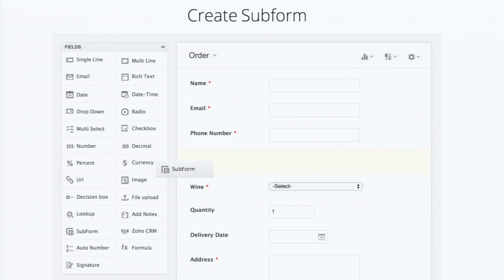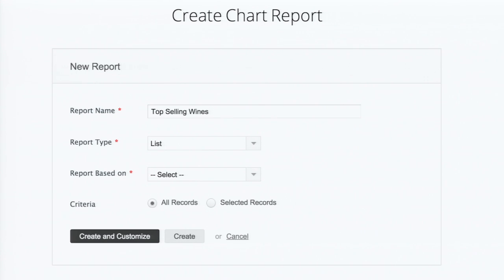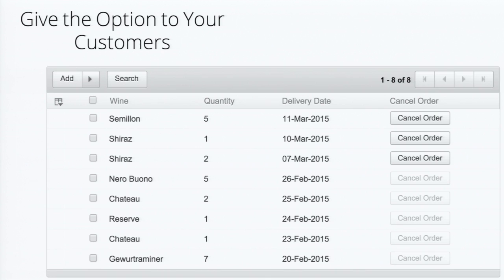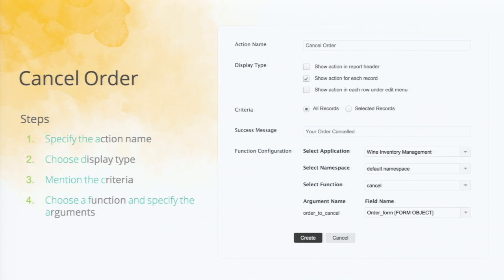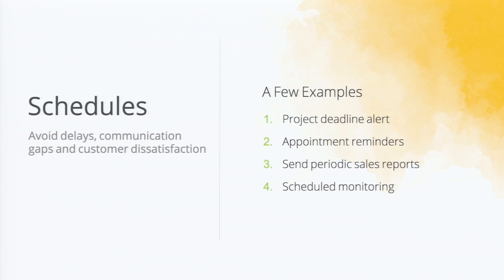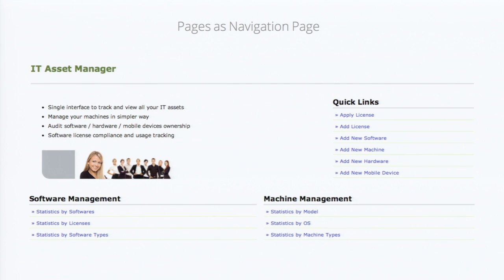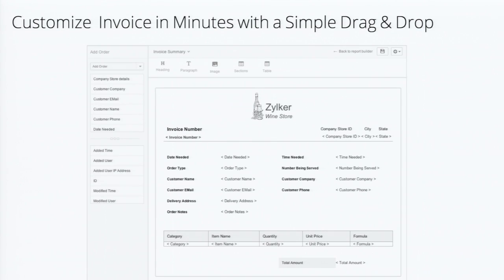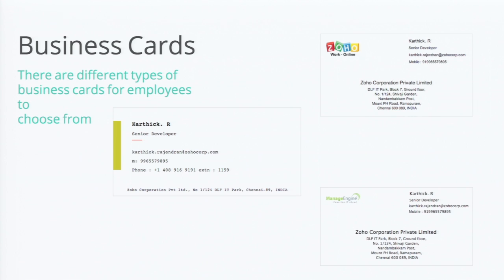Advanced App Building with Zoho Creator-Saran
Your App is growing day by day. Here are the important set of advanced features that you will need as you enhance your App.